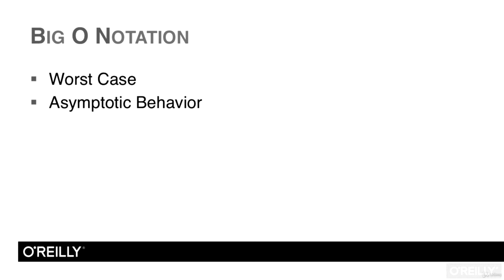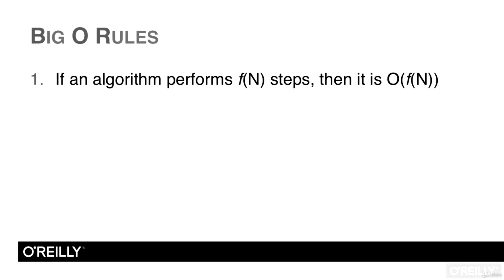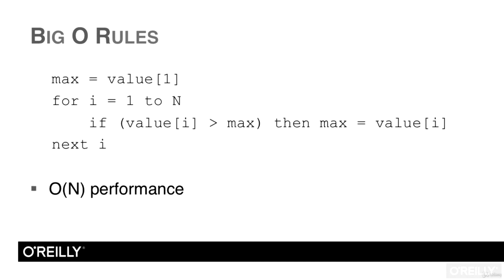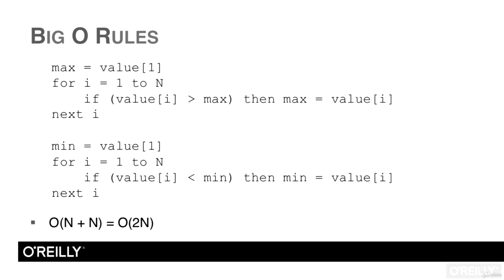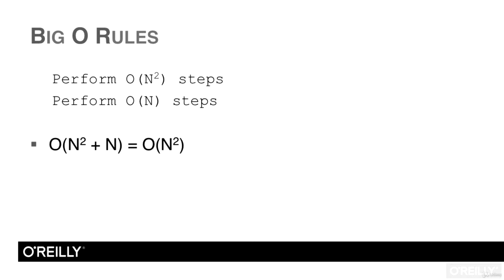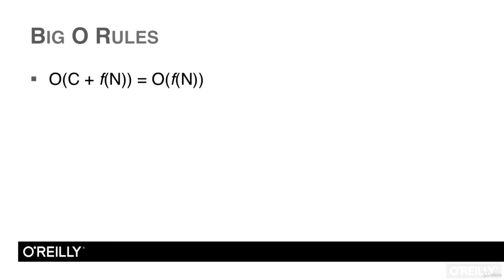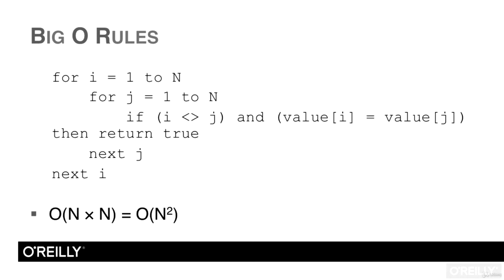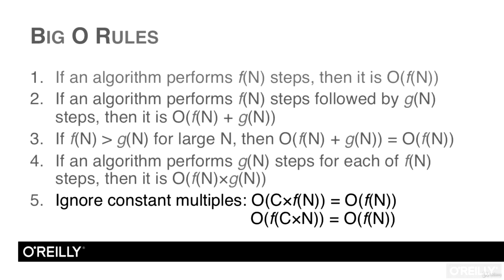2_Big O Notation.mp4OneStream Live is the all-in-one streaming solution that helps you to go live on